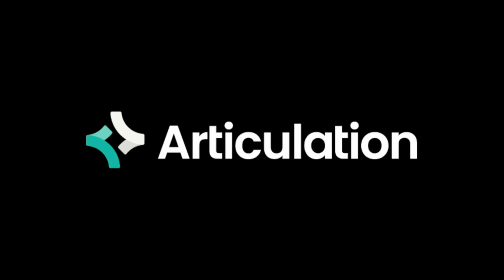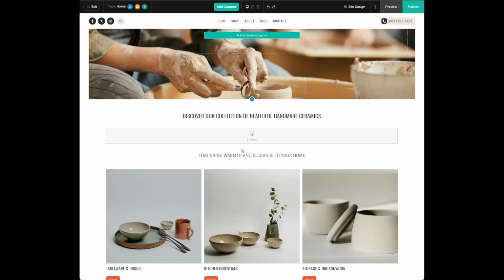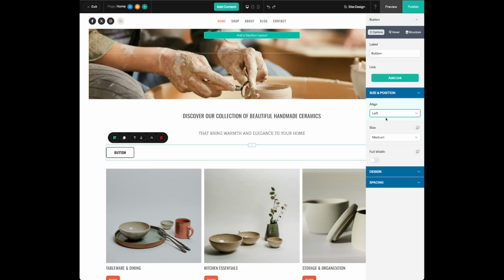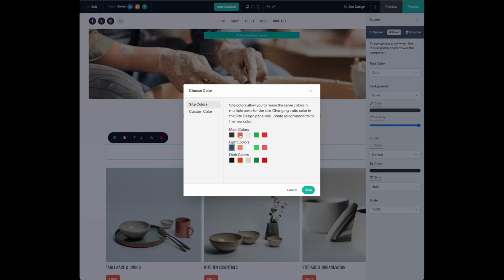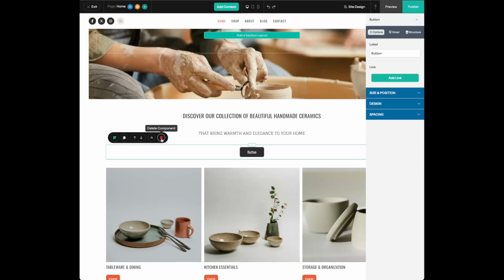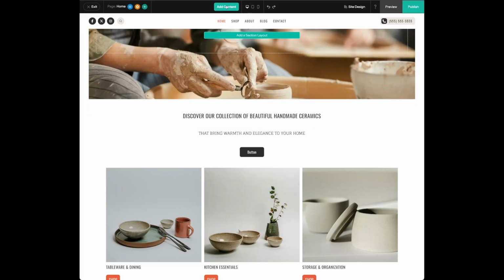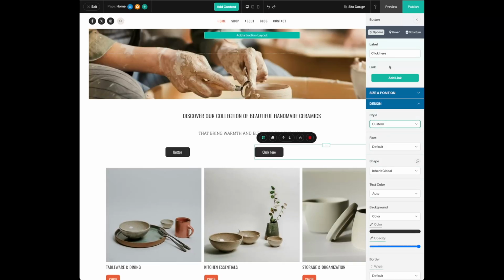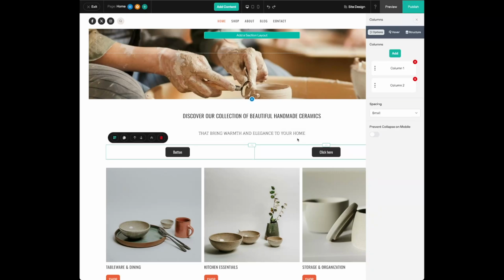How to Use Components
Describes how the component system works in the Articulation website editor.